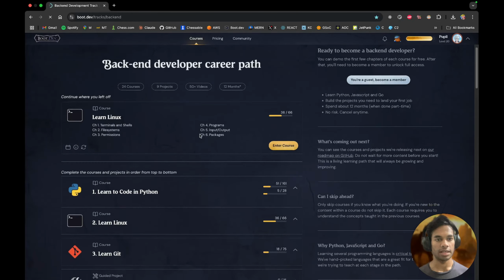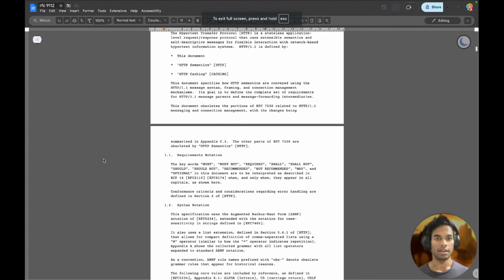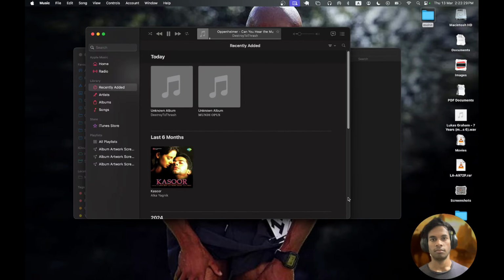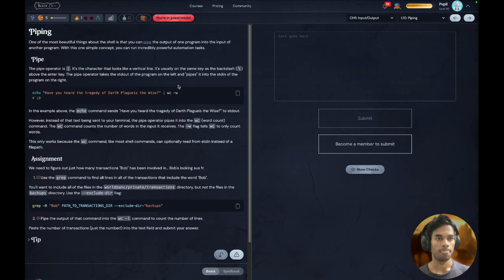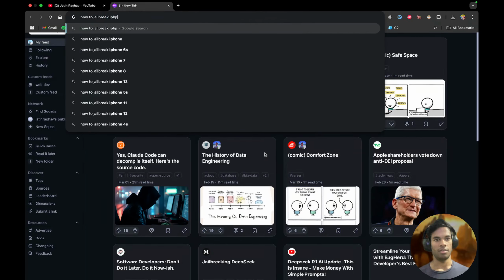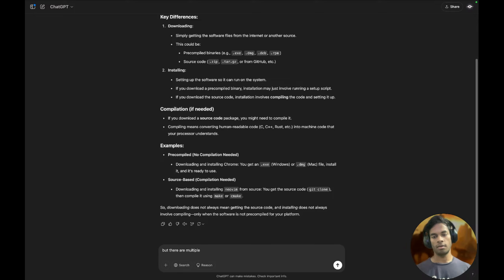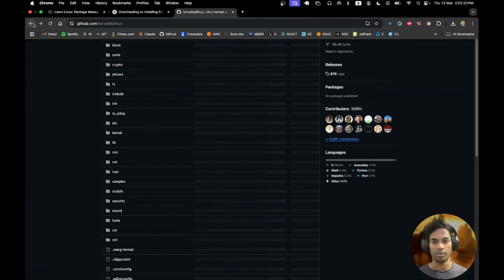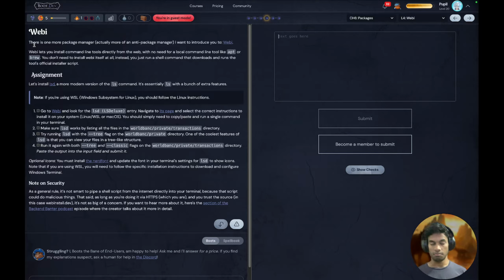Learning Backend by Boot.dev | Part-6 | STREAM #75